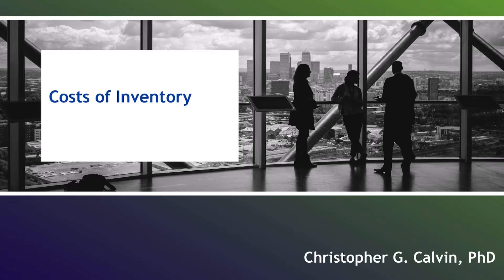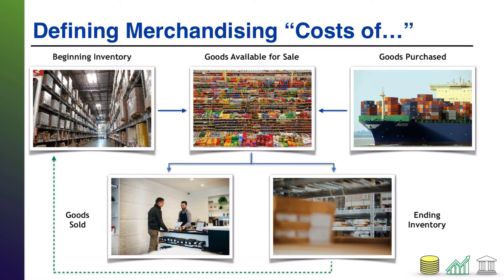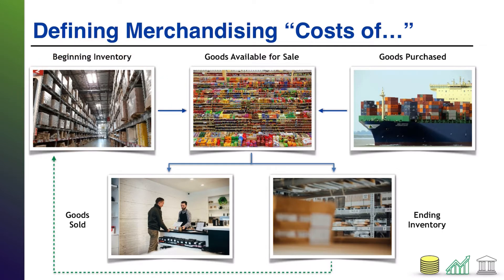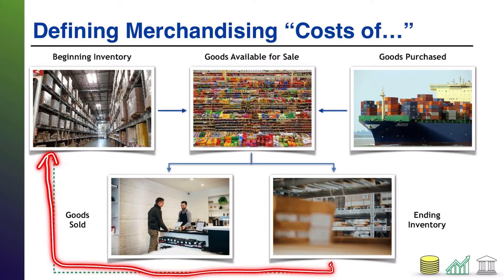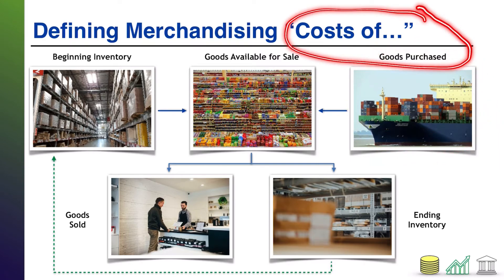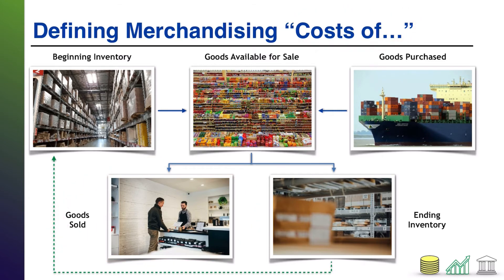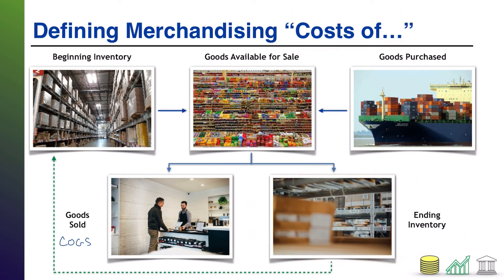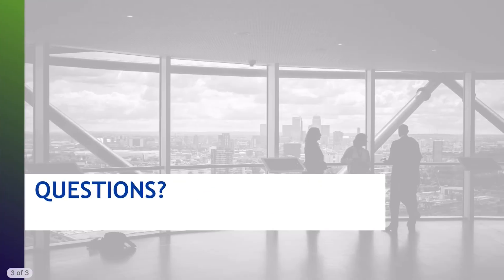Costs of Inventory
This video introduces students to the costs of inventory, such as cost of goods purchased, cost of goods available for sale, cost of goods sold, and beginning and ending inventory balances.